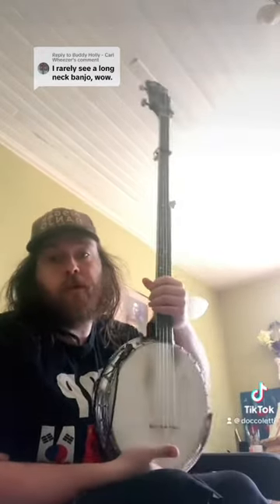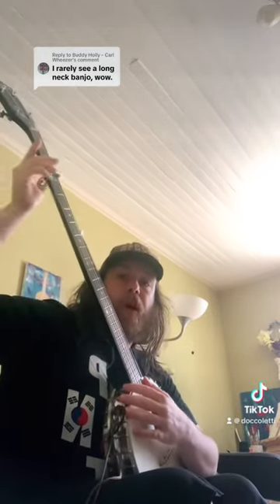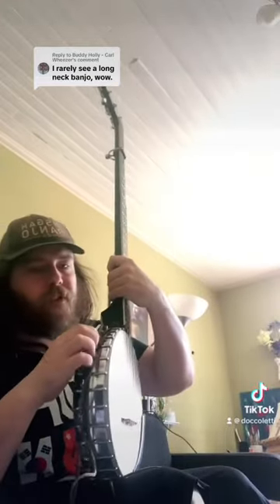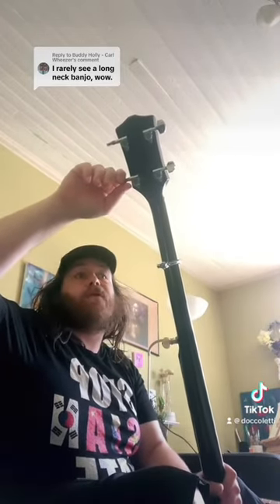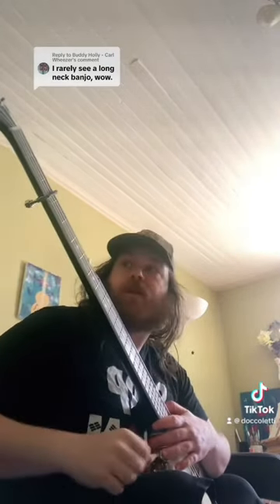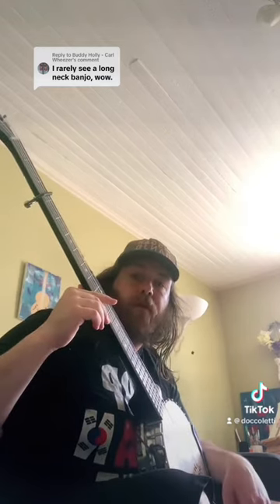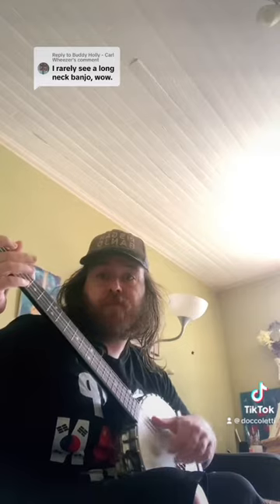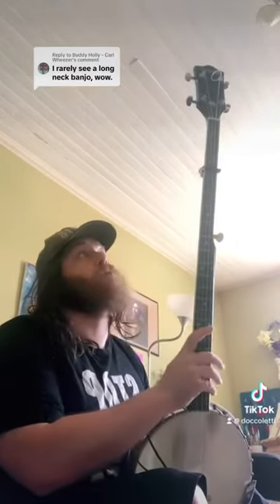My Long Neck Banjo